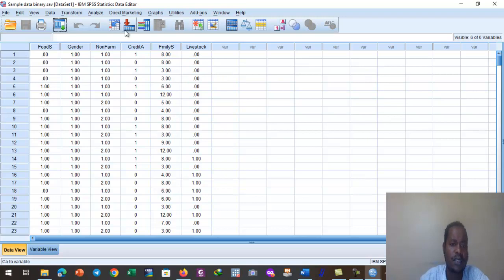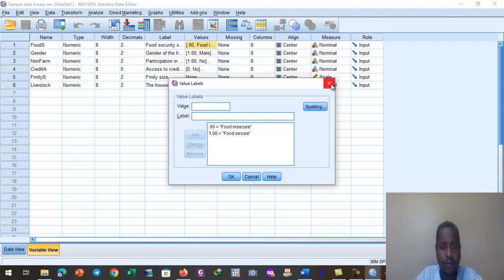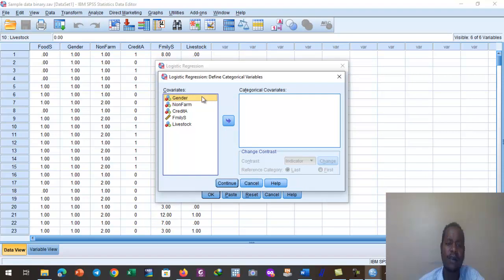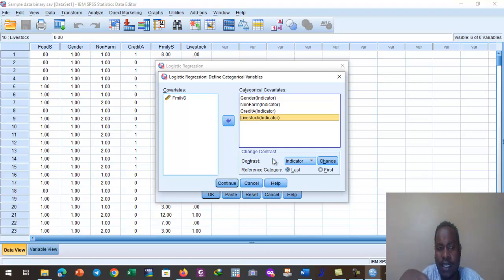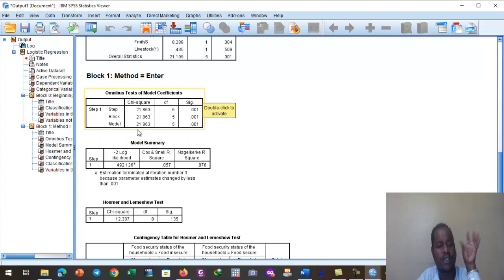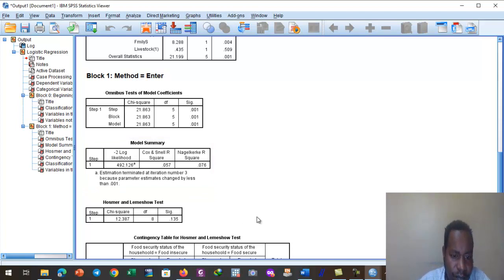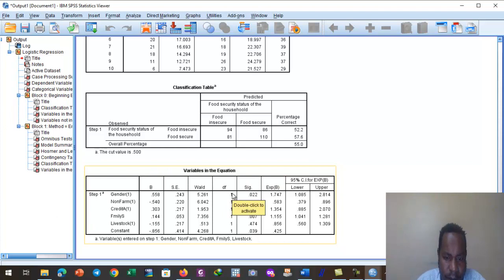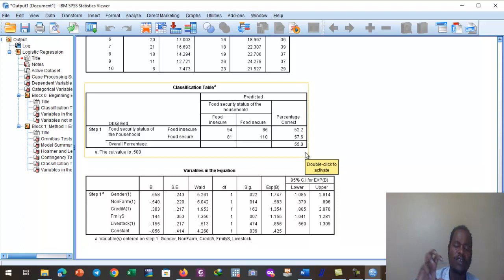Binary logistic regression model በ SPSS እንዴት እንጠቀማለን? በምሳሌ ይማሩ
This video teaches about binary logistic regression model; how to run binary logistic regression in SPSS. It helps for data analysis. It will researchers and students.